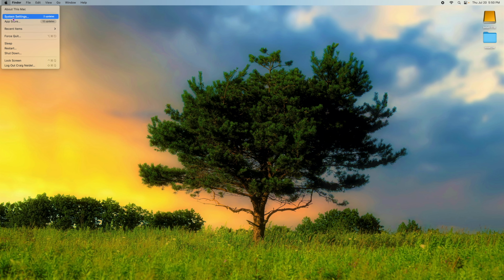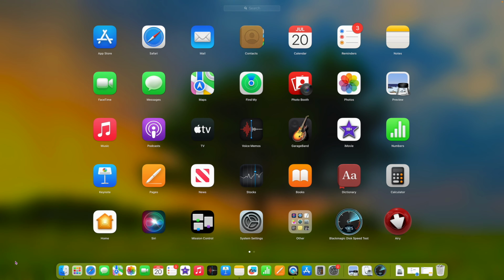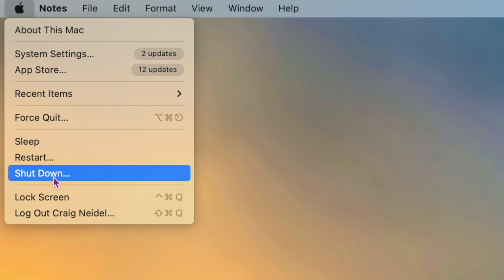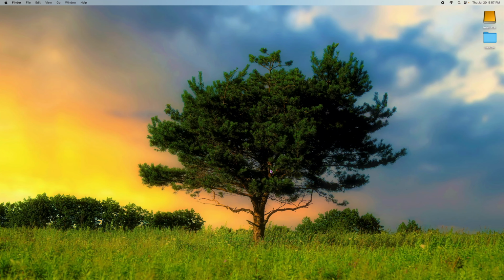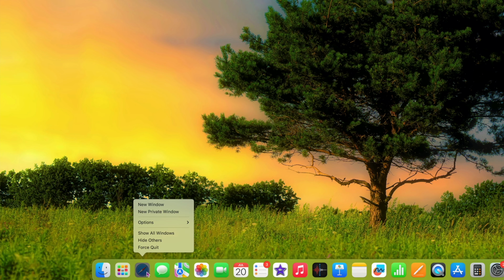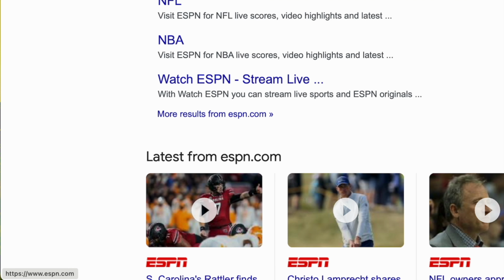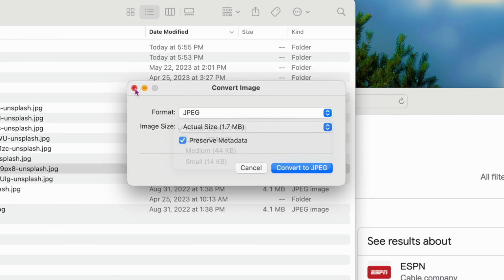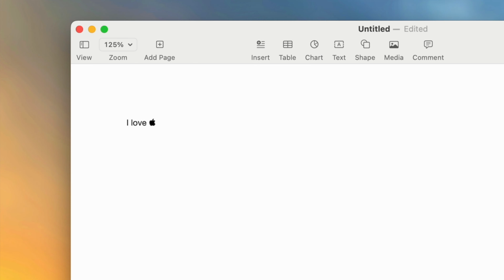10 macOS Features I Use Daily - For Beginners and Beyond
10 macOS features that I use daily for macOS beginners or even intermediate users.  If you are trying to learn macOS, and want to know of some of the most useful hidden features inside of it, then this video showcases 10 small tips and tricks built into macOS that you can use daily.

In the video we talk about the following macOS features:

0:55 - Open Launchpad with Hot Corners
1:45 - Quickly Shut Down Mac Computer
2:26 - Quickest Way To Copy Files in macOS
3:05 - Screenshot of a Specific Window
4:07 - Open Recent Document Quickly
4:50 - Super Quick Force Quit App
5:31 - Enable Status Bar in Safari
6:21 - Quickly Expand and Collapse Windows
6:53 - Reduce File Sizes in macOS
7:44 - Copy Subject Using macOS Photos
8:29 - Type Apple Symbol in Documents